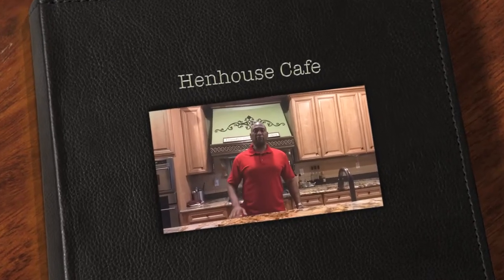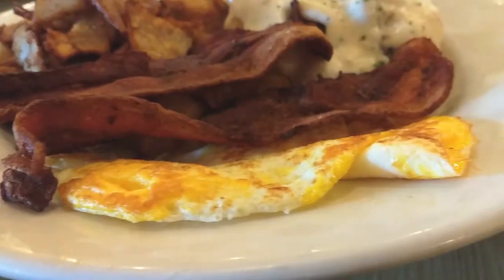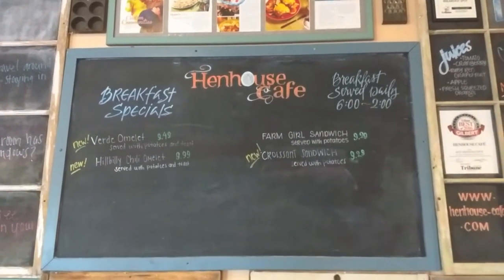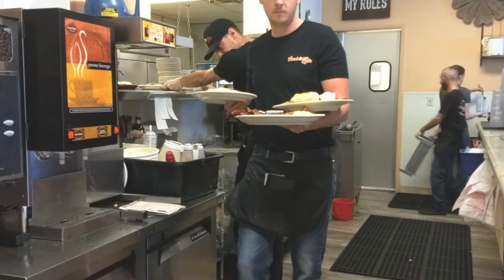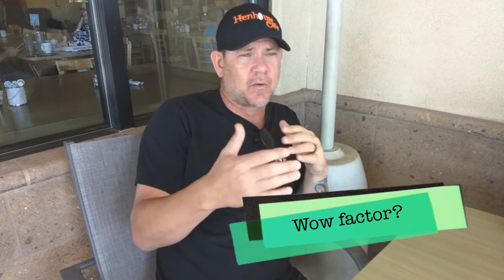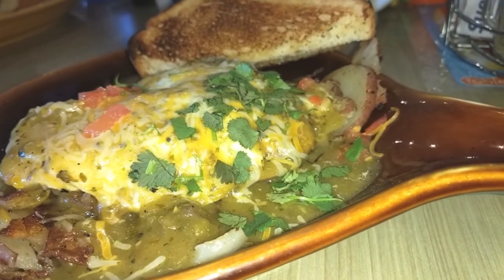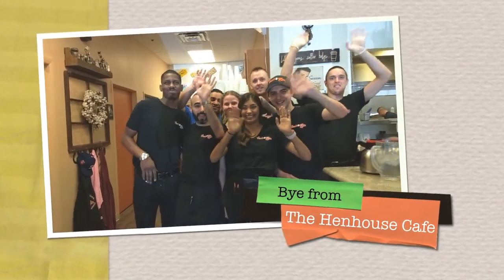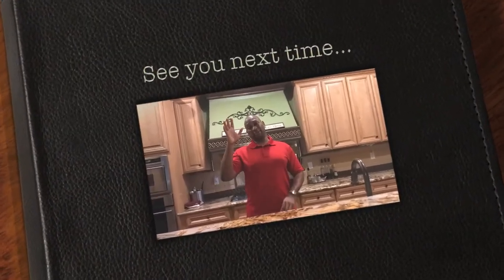Henhouse Cafe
The Henhouse Cafe is a great spot for breakfast or lunch. Excellent atmosphere and staff. Check out Mom's pancakes.